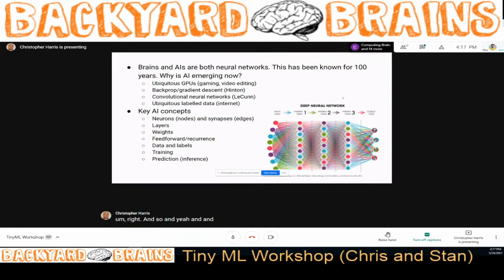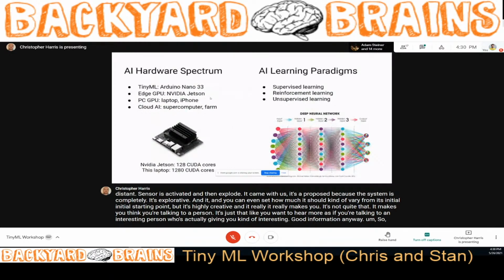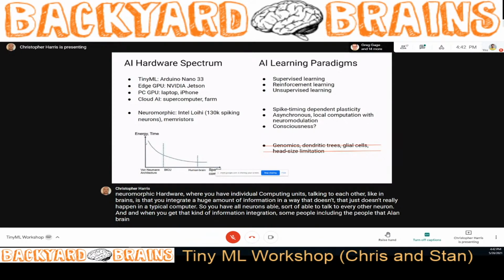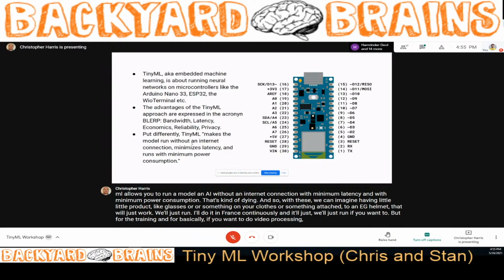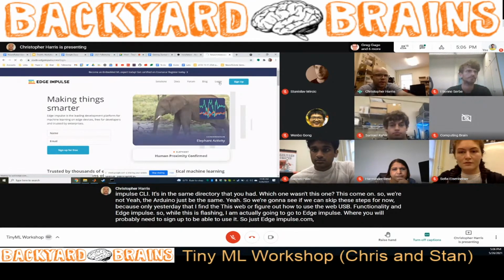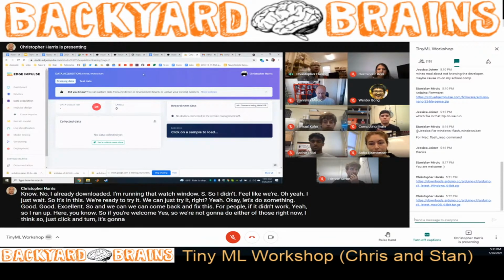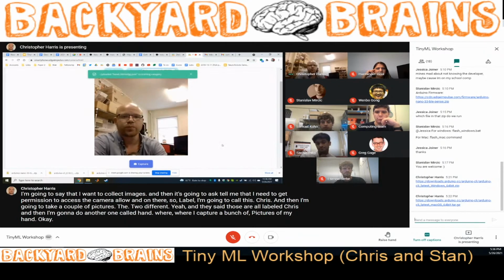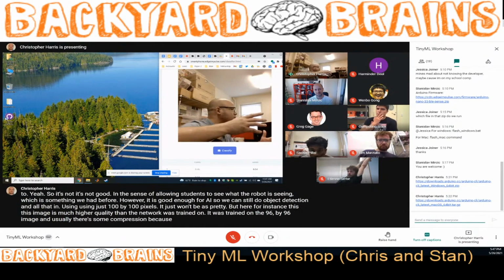TinyML Workshop1a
Introduction to Edge Impact, Arduino, and how to collect data.